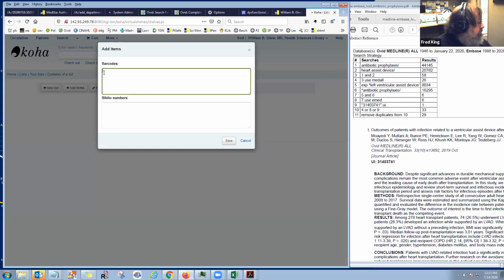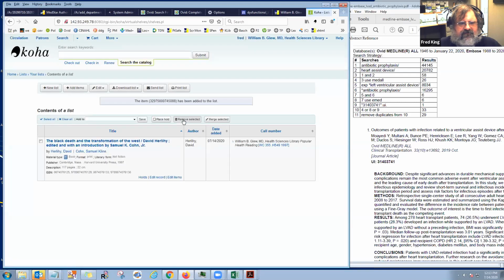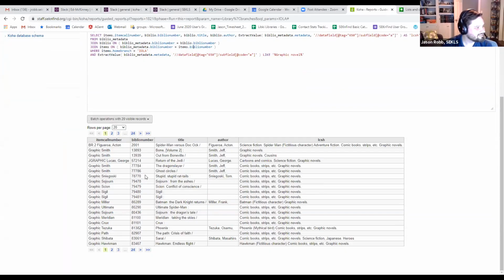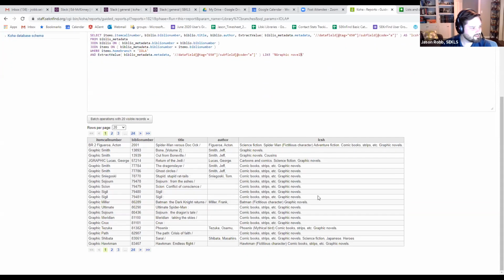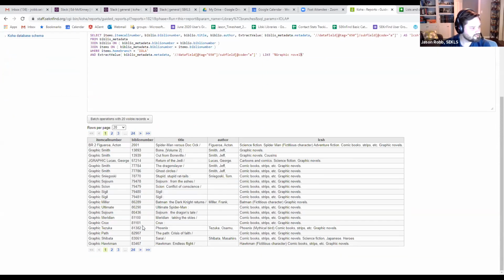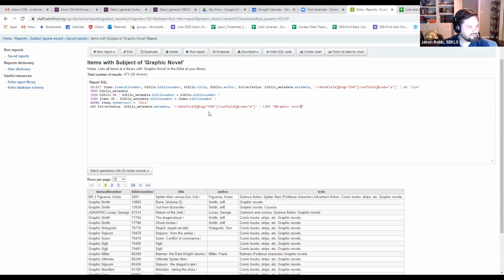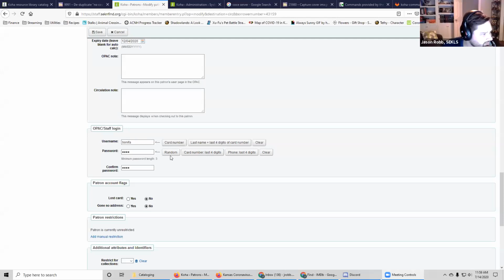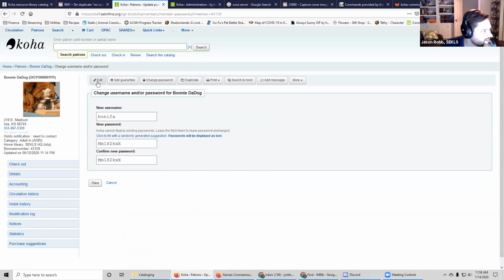System Admin Special Interest Group - 7/14/20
00:10:15 Lisette Scheer
00:11:22 Lisette Scheer
00:13:47 Jason Robb, SEKLS
00:14:58 yuyan - WOD -- TRENCHANT: Do you guys ever use LISTS in Koha? one of our staff made one by taking Marc field, I try to do by using sql, but mine doesn’t work. I looked at the manual, but it doesn’t give enough information, went to Wiki, cannot find useful stuff on Lists, maybe I didn’t look in right place. any one knows if there is documents on how to work with LISTS in koha etc.? Thank you
00:15:27 Heather: We use lists!
00:15:38 Heather
00:16:33 Heather: Most of our lists are built record by record--slow, but sure.
00:16:41 Jason Robb, SEKLS
00:16:55 Jennifer Marlatt: We use lists, ours are a bit all over the place because our patrons can also create lists.
00:17:02 Lisette Scheer
00:17:50 Heather: Our staff uses a lot of lists for projects--we hide those lists from the public.:)
00:18:36 yuyan - WOD -- TRENCHANT: I created a list to group all the title with certain subject. we want to expand our use of LISTS so that we can help different practice group in our Firm, I am in a law firm library.
00:19:23 Jennifer Marlatt
00:24:30 yuyan - WOD -- TRENCHANT: wonderful, thank you for sharing, Jason.
00:24:43 Jason Robb, SEKLS: SELECT items.itemcallnumber, biblio.biblionumber, biblio.title, biblio.author, ExtractValue( biblio_metadata.metadata, '//datafield[@tag="650"]/subfield[@code="a"]' ) AS 'lcsh'FROM biblio_metadataJOIN biblio ON ( biblio_metadata.biblionumber = biblio.biblionumber )JOIN items ON ( biblio_metadata.biblionumber = items.biblionumber )WHERE items.homebranch = 'IOLA'AND ExtractValue( biblio_metadata.metadata, '//datafield[@tag="650"]/subfield[@code="a"]' ) LIKE '%Graphic novel%'
00:27:07 Heather
00:28:48 Jason Robb, SEKLS
00:30:17 Jason Robb, SEKLS
00:30:55 George Williams
00:33:33 George Williams: OPACAmazonCoverImages
00:33:45 George Williams: AmazonCoverImages
00:38:18 George Williams:  IntranetUserCSS
00:38:24 George Williams: /* - Catalog › Search for SEARCHTERMS- Removes "No image available" placeholders in search results */.no-image {display: none;}
00:39:34 Lisette Scheer
00:40:34 George Williams: IntranetUserCSS
00:41:58 George Williams: -
00:41:59 George Williams: -
00:42:00 George Williams: /* - Catalog › Search for SEARCHTERMS- Removes "No image available" placeholders in search results */.no-image {display: none;}

00:46:18 George Williams: bookcoverimg img {max-width: 100px;}
00:48:02 Lisette Scheer
00:48:06 George Williams: CoceHost
00:48:25 George Williams
00:48:53 George Williams: CoceProviders
00:49:44 Heather: In the manual, the info on the Coce sysprefs starts here
00:52:08 yuyan - WOD -- TRENCHANT: I applied George's code, and the two NocoverImage signs disappeared. Should I still keep one?
00:52:41 Heather: We don't miss the "no cover image" image/message, because it's pretty obvious that there's no cover image displaying.:)
00:52:55 yuyan - WOD -- TRENCHANT: Ok
00:54:17 yuyan - WOD -- TRENCHANT: agreed
00:57:34 Lisette Scheer
00:58:45 Lisette Scheer
00:59:13 Lisette Scheer
01:05:02 Fred King: Passwords
01:08:25 yuyan - WOD -- TRENCHANT: Thank you, everyone for sharing